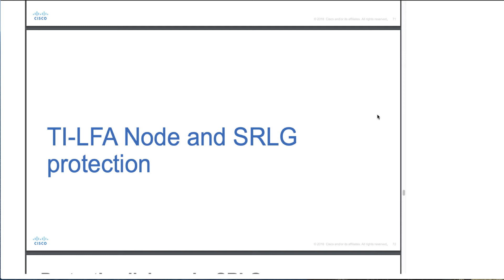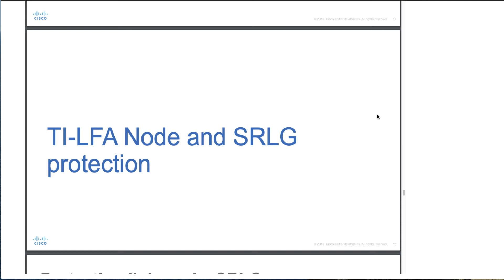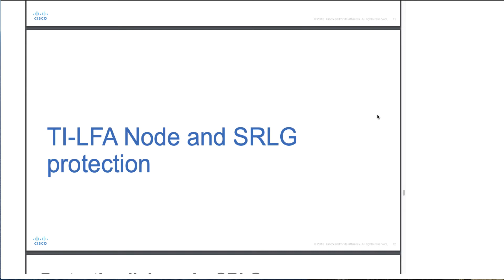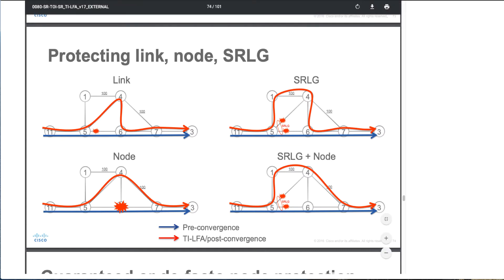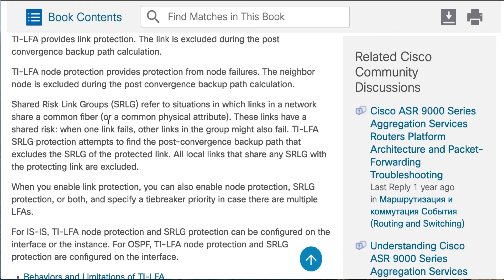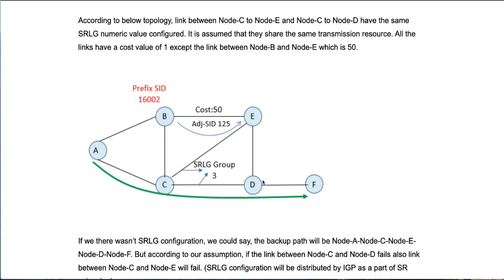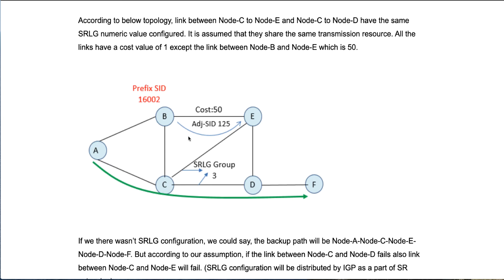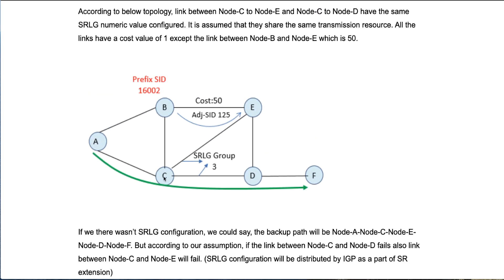SR-TE - TI-LFA -SRLG (Shared Risk Link Group) - Intro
SR-TE - TI-LFA -SRLG (Shared Risk Link Group) - Intro | Let's learn about TI-LFA -SRLG (Shared Risk Link Group)